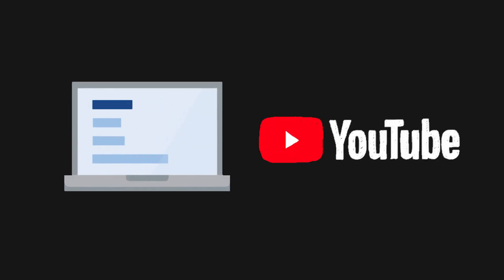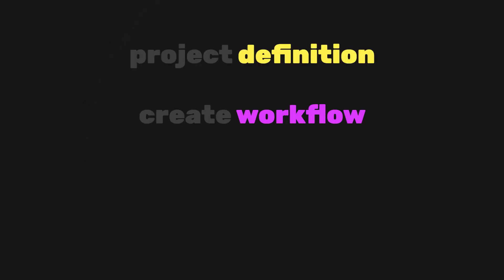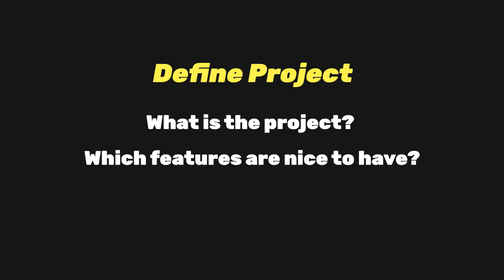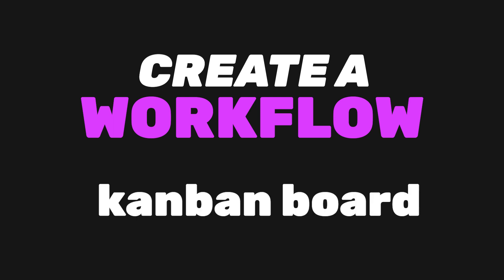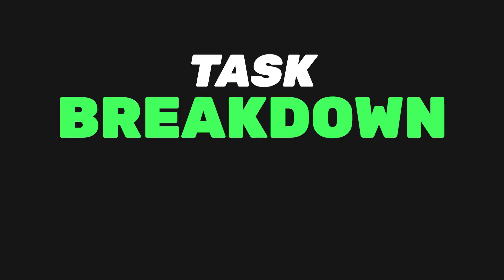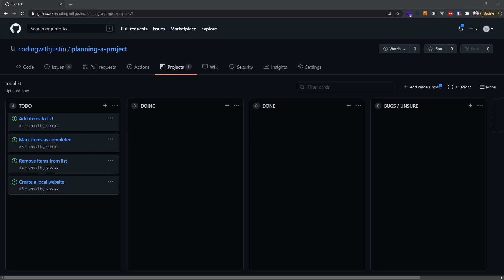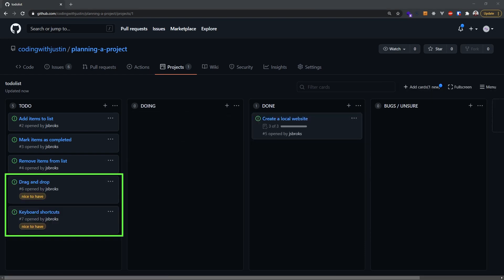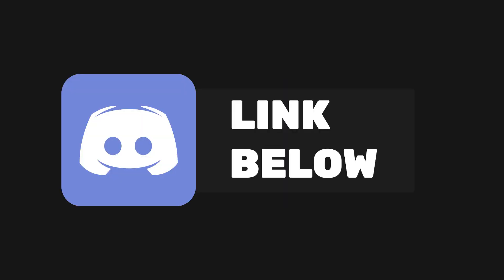3 Key Steps to Building Software Applications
Creating a software project can be really intimidating. Well today, I'll show you the 3 key steps developers use when building software applications. These key steps are used from small to large companies and once you get these key points down you won't need tutorials to show you step by step guide on how to build an application.

⭐ TIMESTAMPS ⭐
0:00 - Building a project is hard
1:03 - Define project
1:45 - Create workflow
2:24 - Breakdown Project